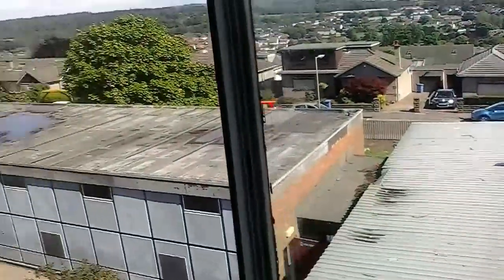Hillside Primary School mini article.. (Dundee,Scotland... 2020)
Hello,I've posted my small article about Hillside Primary school on line for you and anyone who went to Hillside and hasn't been back since it was demolished. I've included photos and videos I taken, during a public gala day/last look inside opening day. I hope you enjoy my small video and thanks for reading.